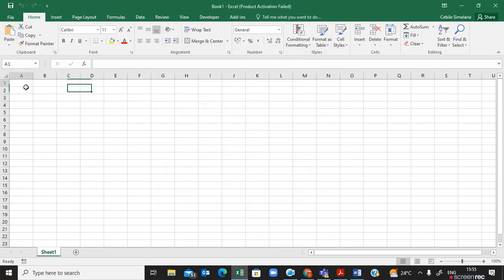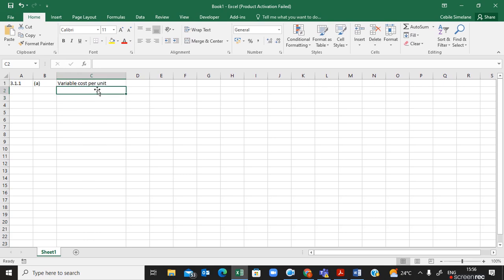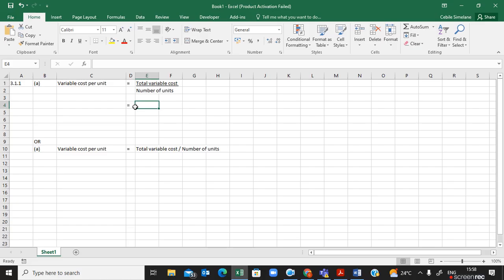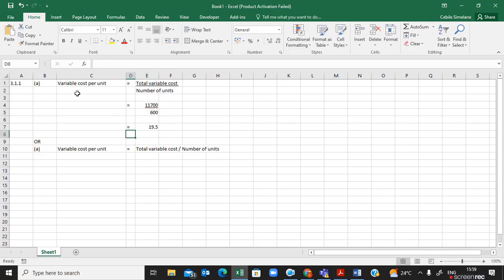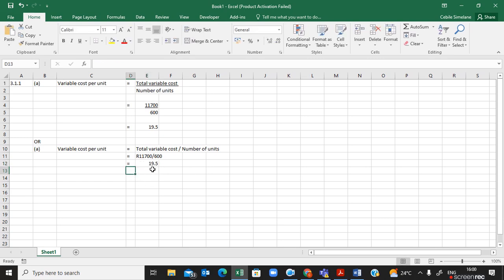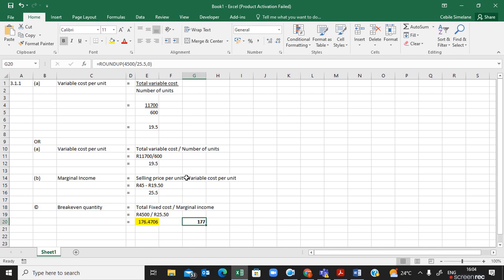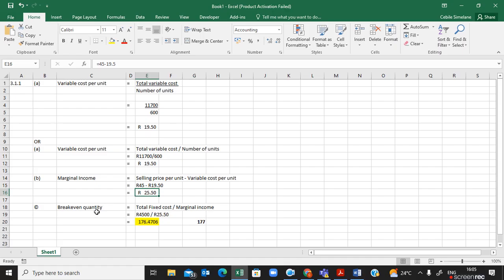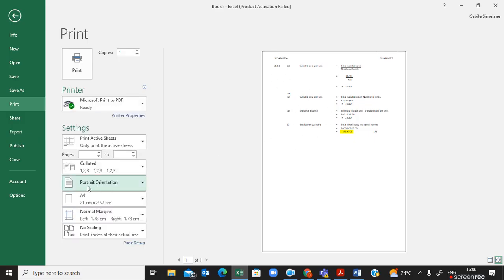COMPUTERISED FINANCIAL SYSTEMS N6 - 26 May 2021 QP Question 3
Breakeven calculations